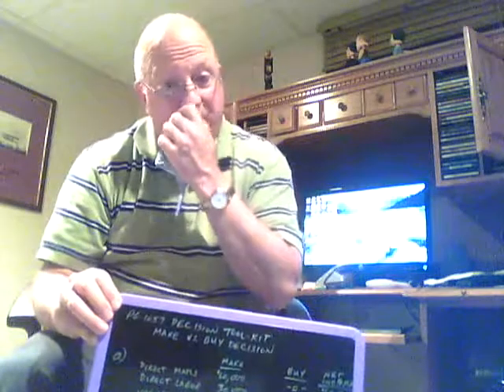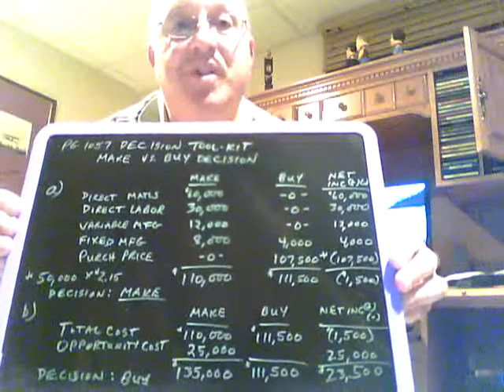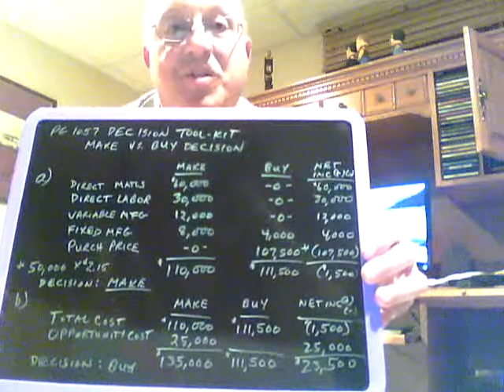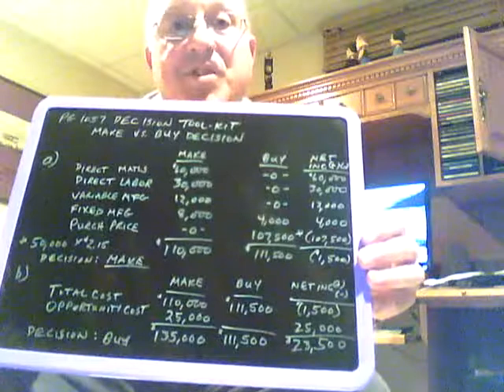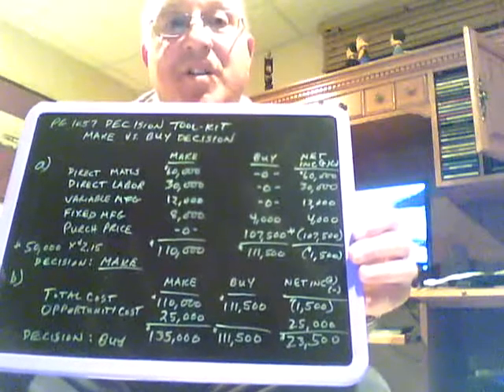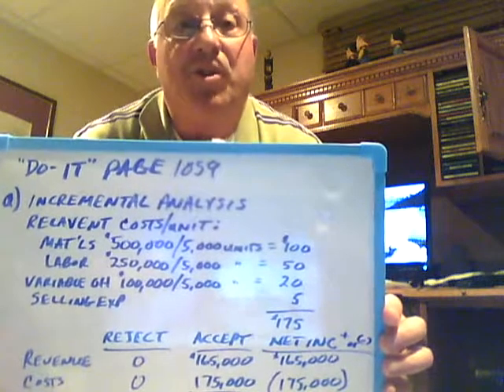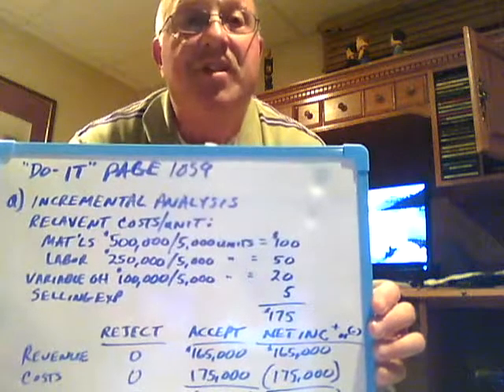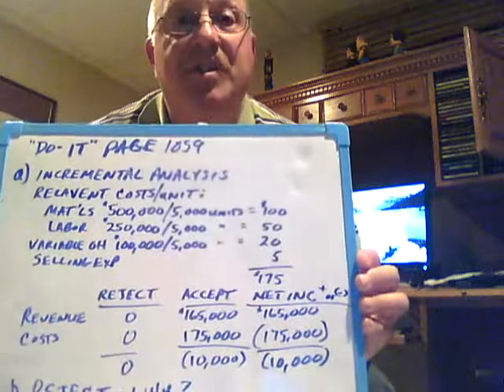ACC 2415 Final Review Ch 20